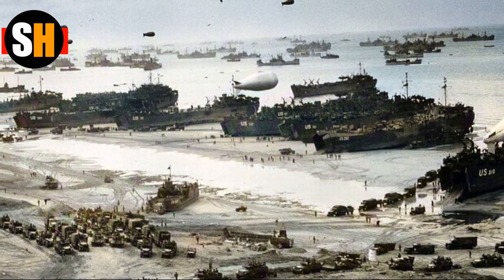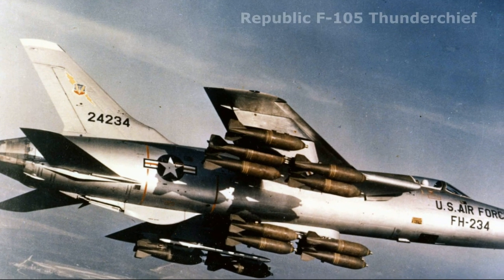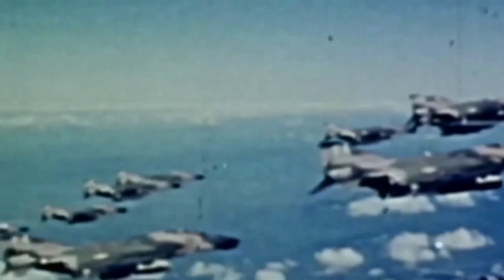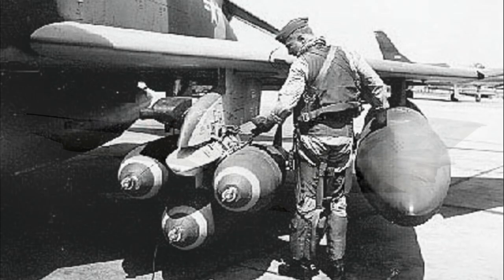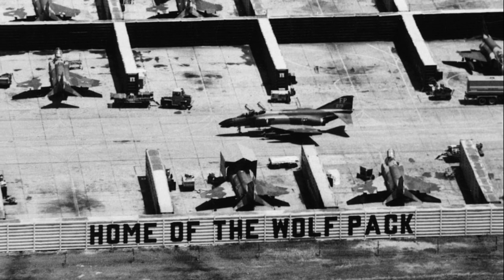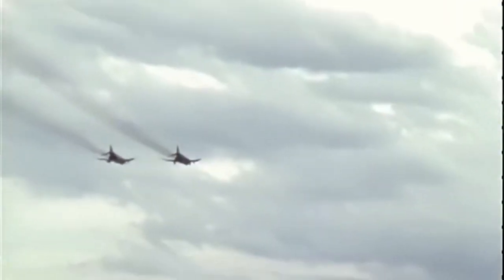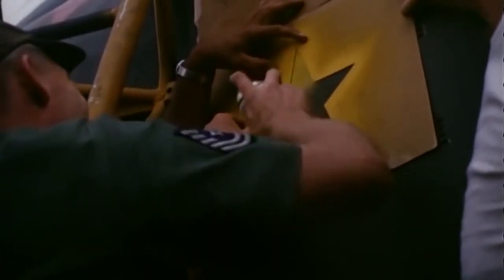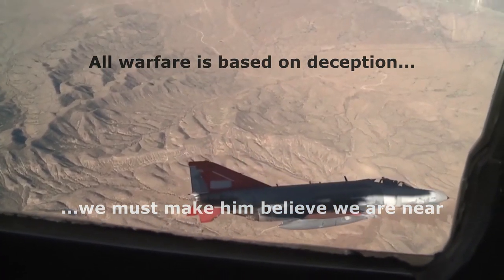How the F-4 beat the MiG-21 over Vietnam | Operation Bolo 1966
In 1966 the F-4 Phantom faced off against the MiG-21 over the skies of Vietnam.  Operation Bolo was led by Colonel Robin Olds, he and his group of "Wildcat" F-4 pilots devised a plan to overcome the advantages that the North Vietnamese had at the time.  The F-4 Phantom and MiG-21 were the best aircraft of the era and we explore their history and how they competed over the skies of Vietnam.

Chapters
00:00 Intro
00:25 Background
01:45 The F-4 Phantom
02:42 The MiG-21
03:21 The Plan
04:17 Operation Bolo, the Mission
05:37 Conclusion